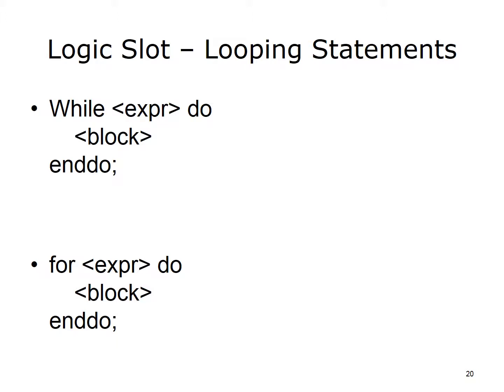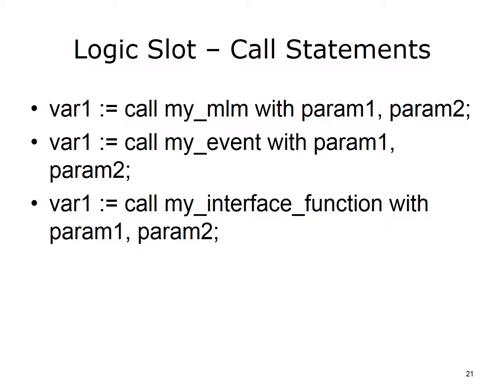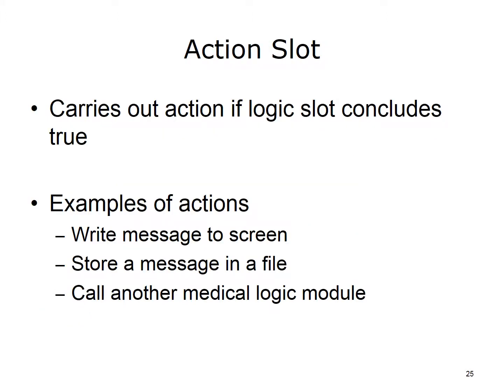ONC Component 9 Unit 7 Lecture a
Unit 7: Supporting Standards for EHR Applications

Lecture a: Arden Syntax

Description: This component, Networking and Health Information Exchange, addresses what is required to accomplish networking across and among disparate organizations who have heterogeneous systems.
Unit 7 covers “Supporting Standards for EHR Application” and consists of four lectures. Over these four lectures, we will talk about the additional standards that are available to support interoperability across different applications that relate to or are interactive with the Electronic Health Record.
Lecture a presents a Clinical Decision Support Standard, the Arden Syntax.

Summary: Arden Syntax has been around for a long period of time. The Arden Syntax is easy to use and has considerable power. One of the complaints of Arden Syntax is that it does not handle complex expressions, particularly those involving timing such as intervals after other events. The Arden Syntax is used by several notable healthcare systems throughout the United States.